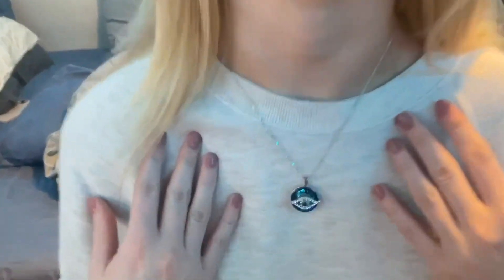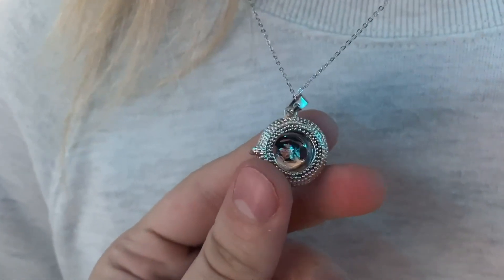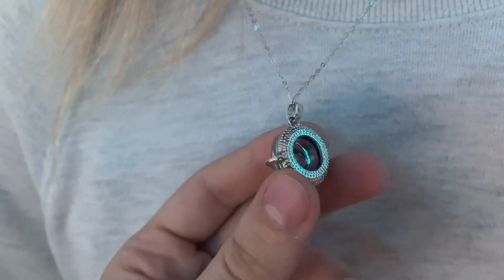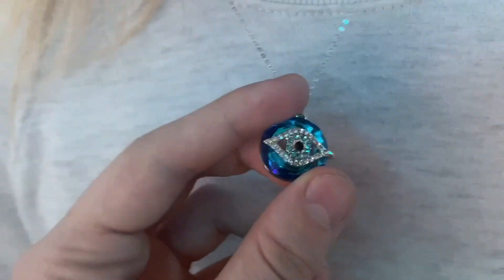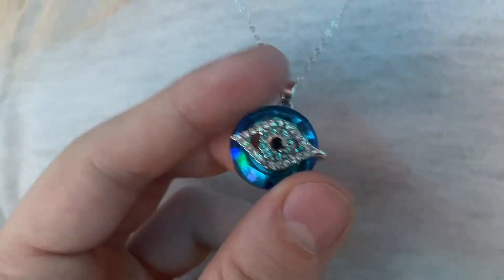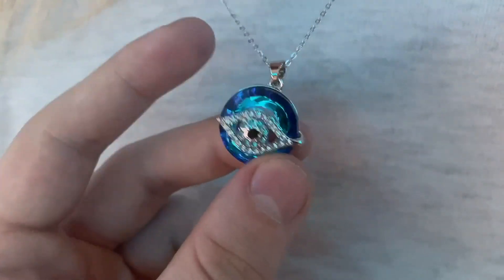SmileBelle Silberne Evil Eye Halskette für Frauen, Evil Eye Anhänger mit Kreiskristall als Evil Eye